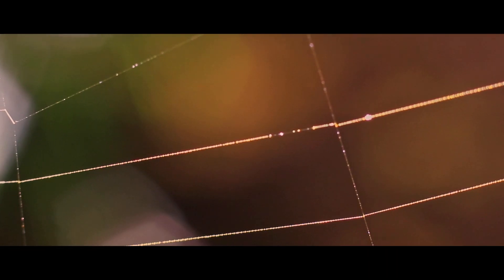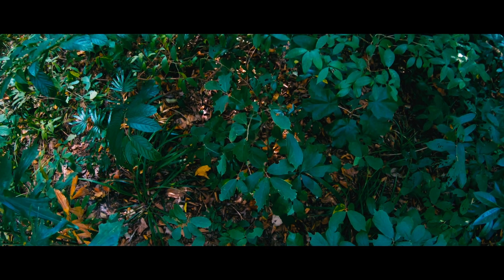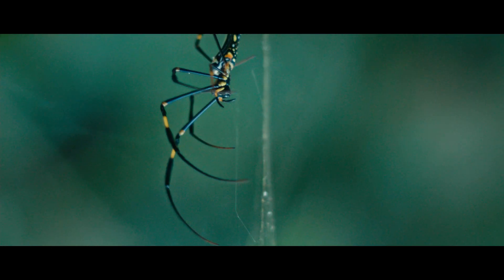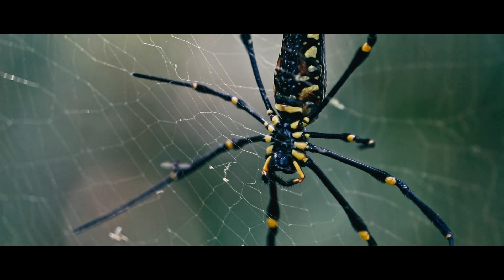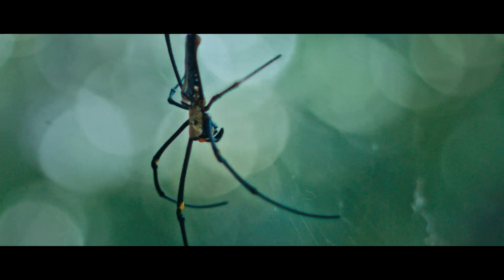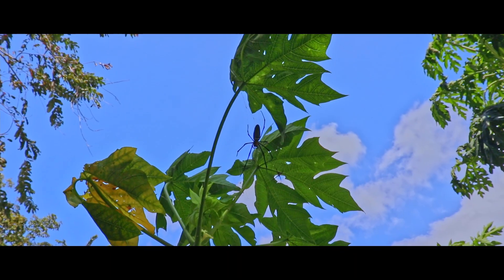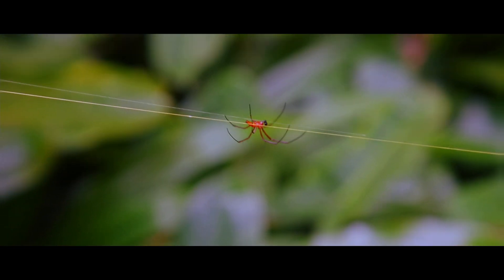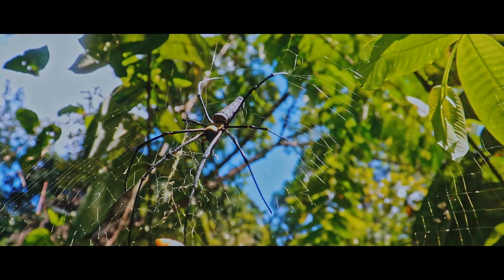BIG SPIDER - The Giant Golden Orb Weaver (Nephila pilipes) | short spider documentary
The Giant Golden Orb Weaver (Nephila pilipes) is the second biggest orb weaver on the Planet. Adult females reach impressive sizes- the leg span can reach 20cms. They are truly an impressive sight in the jungle. Although they can have a scary appearance, they are really mild tempered. Their venom is effective against prey items, but not so much against humans- similar to the effects of a bee sting.
The males are hundreds of times smaller then the female, and often  multiple males can be seen courting the same female.
The web has a beautiful golden sheen (hence the name). The golden silk of the spiders web has even been used to make some very cool clothing.
This is not a dangerous spider by any means, but the fangs are quite big, and if provoked or grabbed, the females can defend themselves, and the mechanical damage can be quite painful. (Can't speak from experience, because none of the specimens I filmed showed any signs of aggression)
In Europe, we have nothing quite like this spider, not even close.
They are quite common in Asia, and in some parts these spiders are considered a delicacy.
It was amazing seeing them in the wild, and it was one of my top species on the list to film in Thailand.